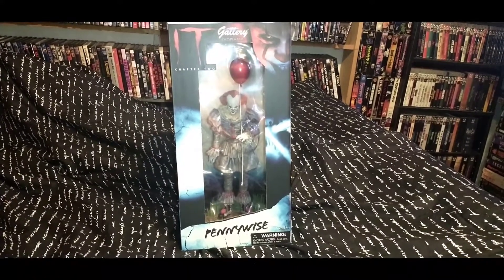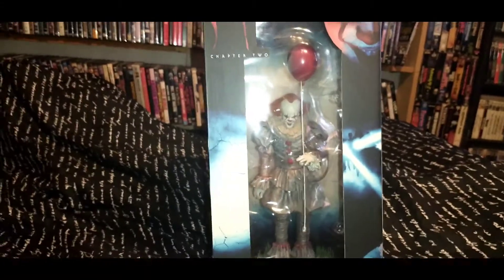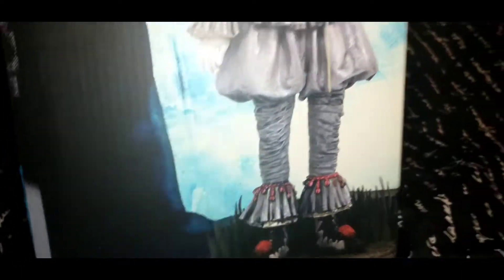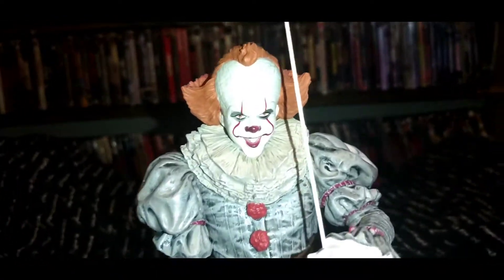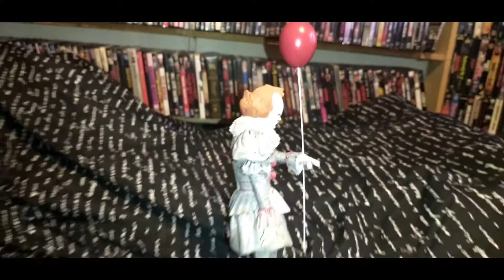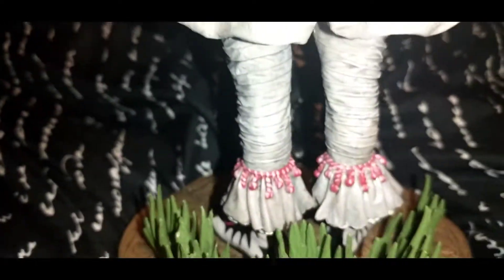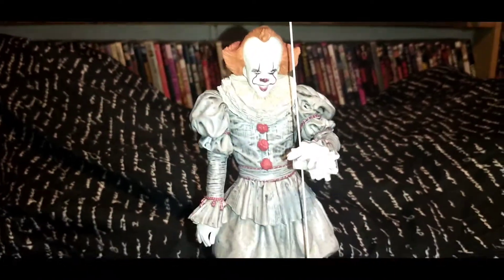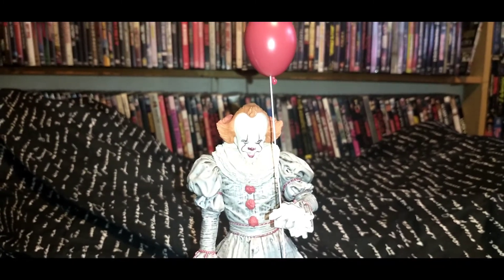IT Chapter 2 Pennywise Gallery Diorama from Diamond Select Toys Review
A Diamond Select Toys release! Send in the clown! This approximately 10-inch PVC diorama of Pennywise from IT2 shows him holding his trademark balloon, and is made of high-grade plastic with highly detailed sculpting and paint applications. Packaged in a full-color window box. Designed by Caesar, sculpted by Rocco Tartamella.